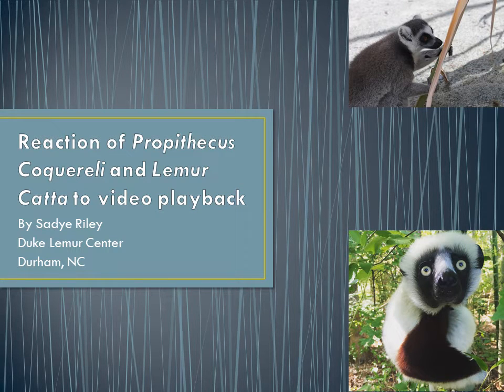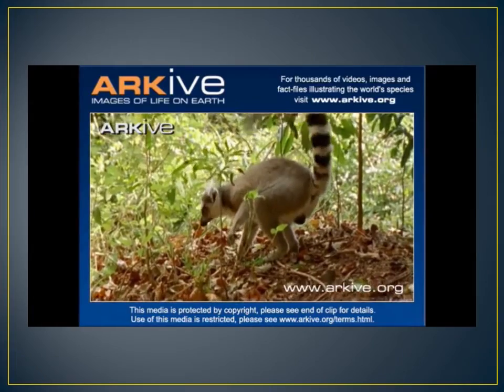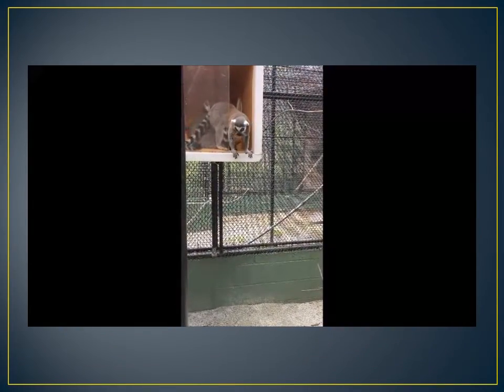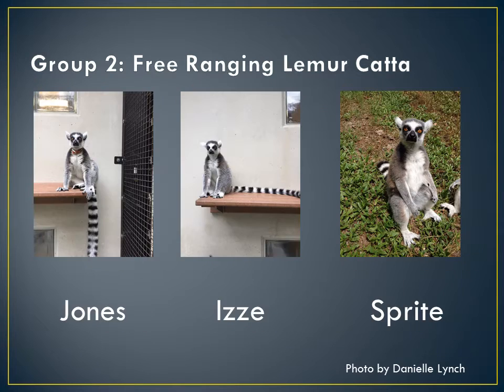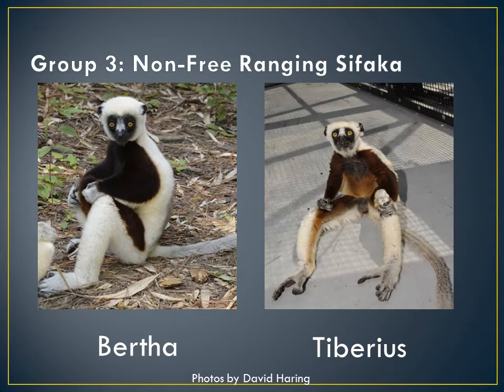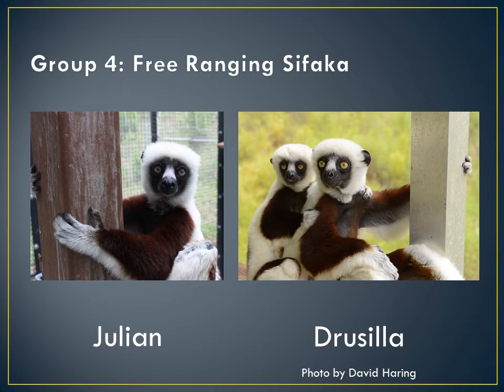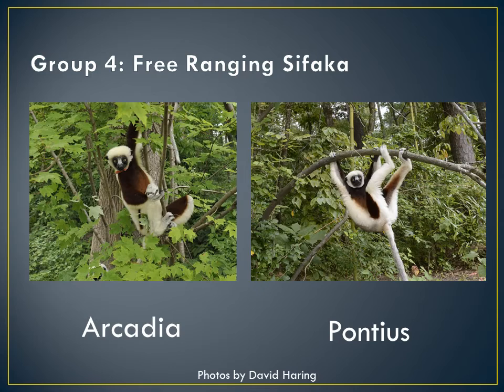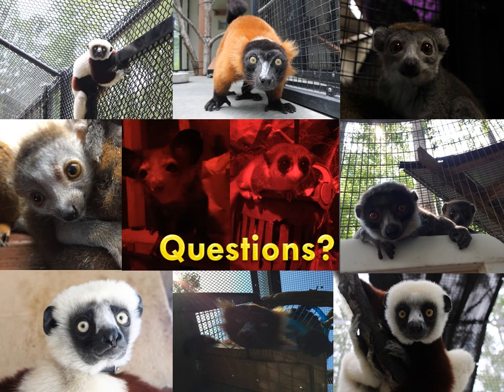Lemurs Reacting to a Video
This video is about Sifaka and Ring-Tailed Lemurs reacting to a video that has a troop of ring-tails doing calls and stink fighting. This research was done at the Duke Lemur Center as part of my internship.